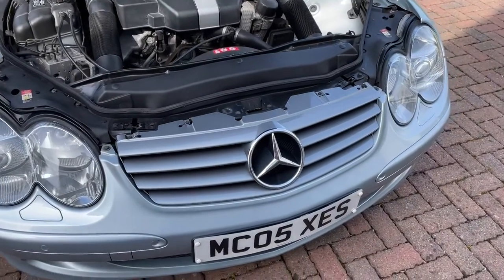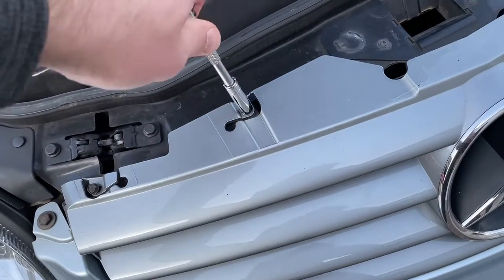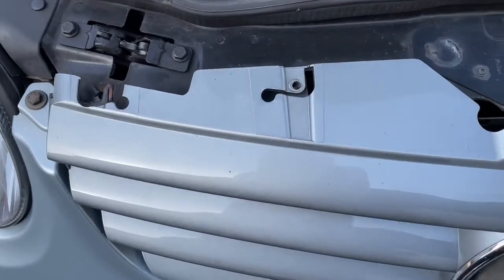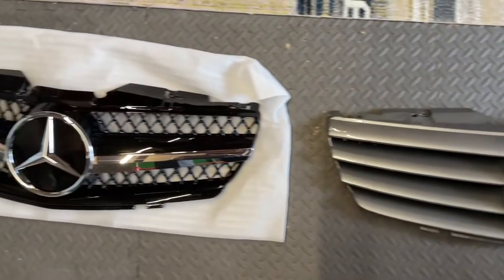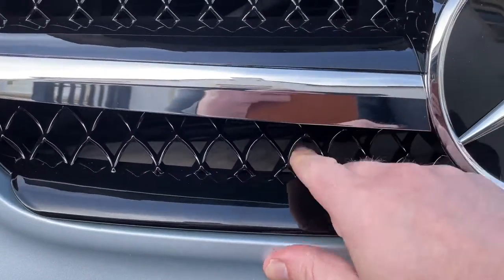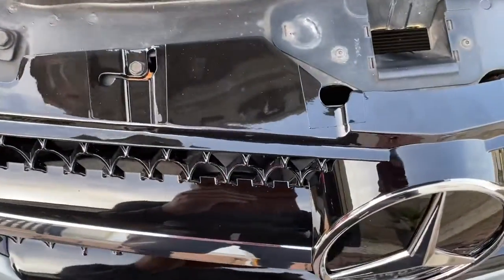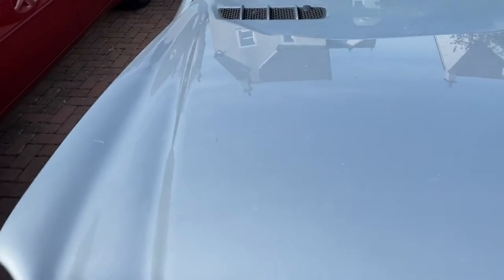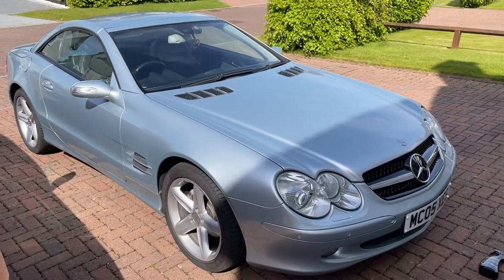Mercedes SL R230: PART 1 front grill replacement and fitting SL350 SL500 SL55 SL65 SL600 AMG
Video on how to easily replace your Mercedes SL R230 SL350 SL500 SL55 SL65 SL600 AMG stock grill with a more modern alternative that fits just like stock. No modifications needed to install this just a 8mm spanner or socket and a microfibre cloth to clean the bumper! Easy!